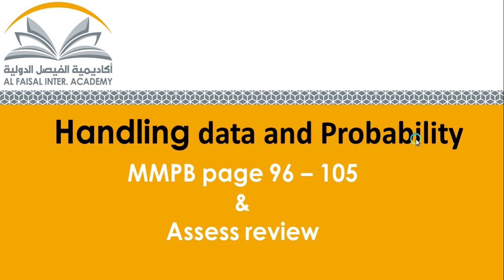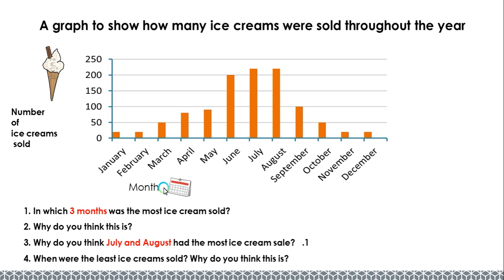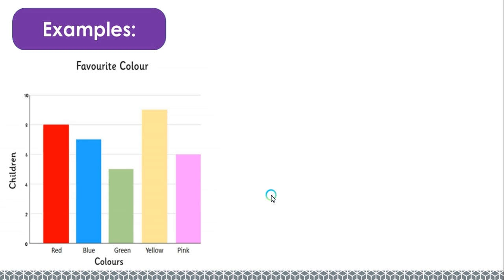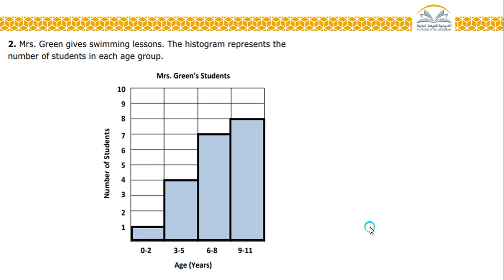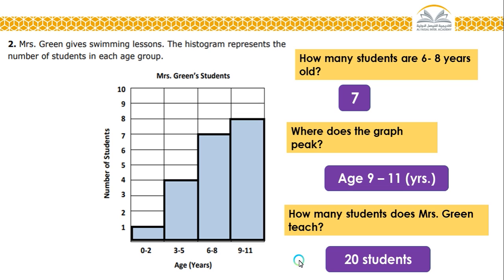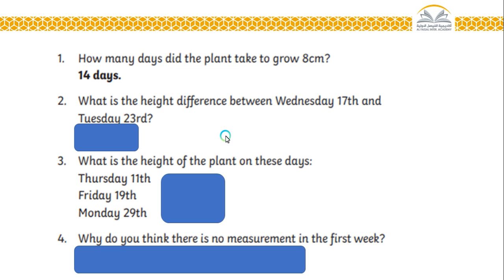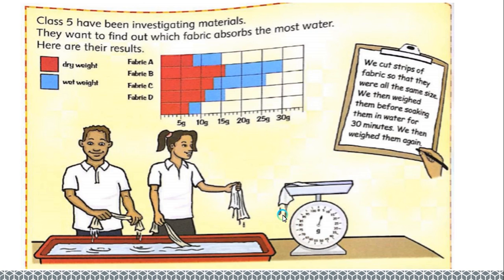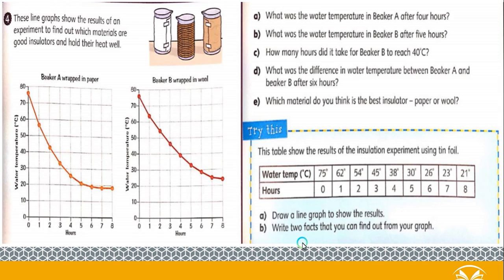Grade 4 Math Interpret graph Wk 15 PT 2